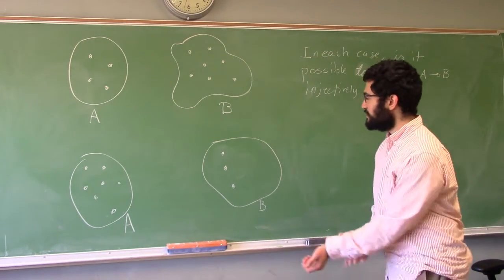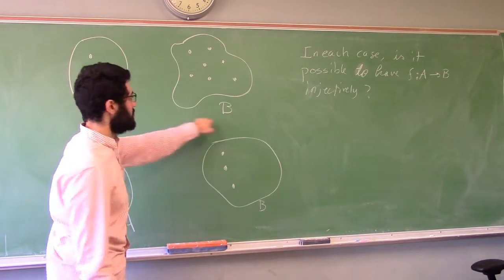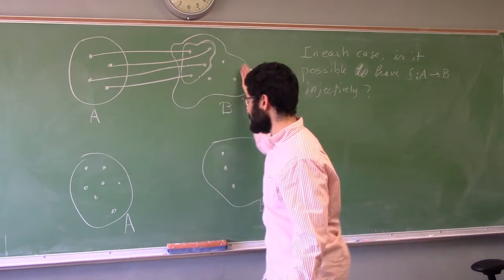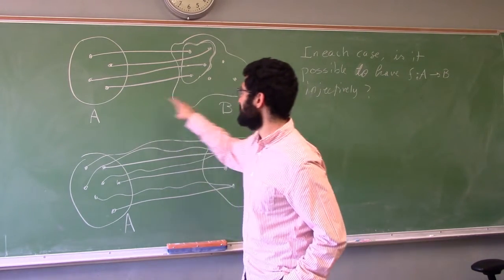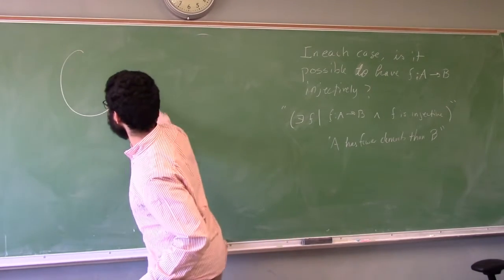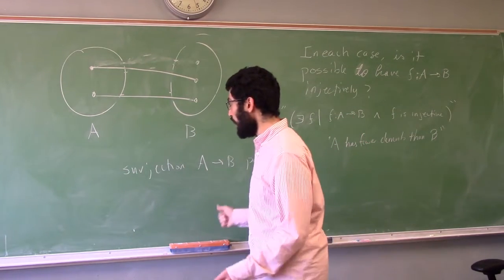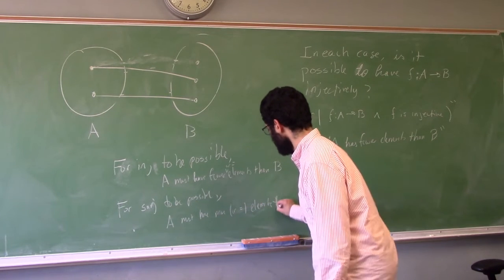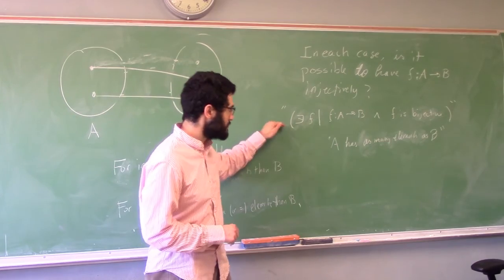When does an injection exist?